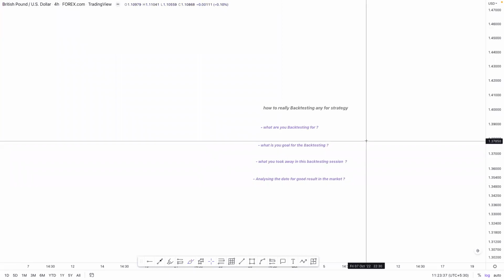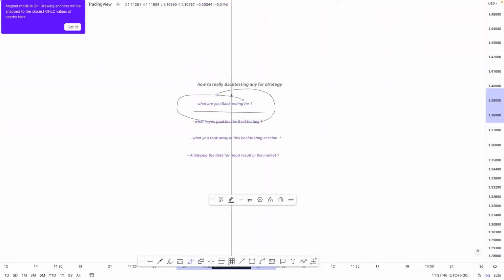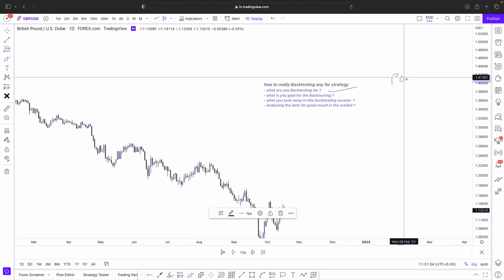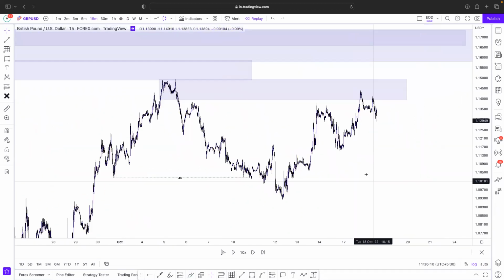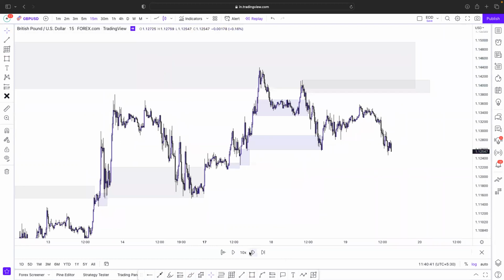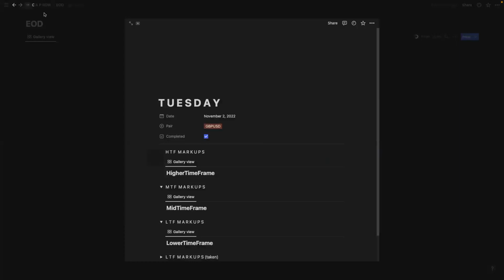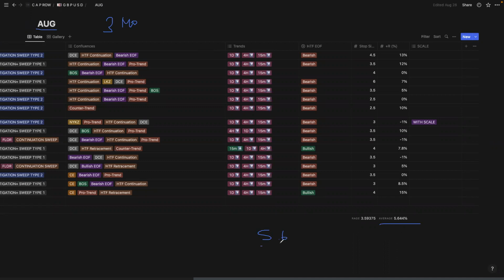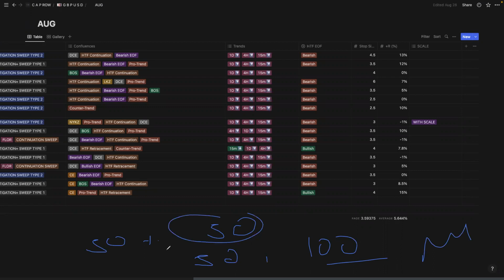How to really backtest any forex strategy .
Hello guy hope you all are we'll in this video I have will showing you how to really backtest the forex strategy